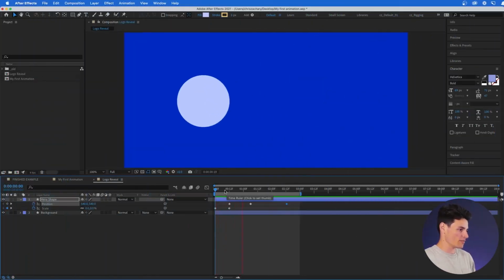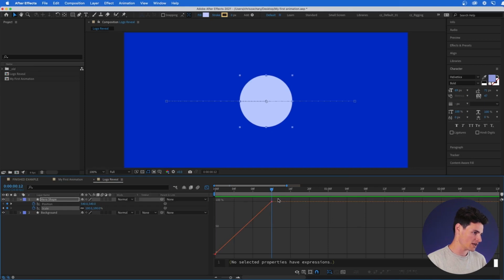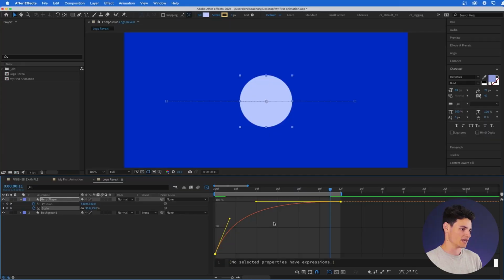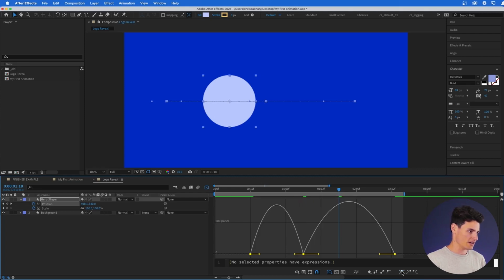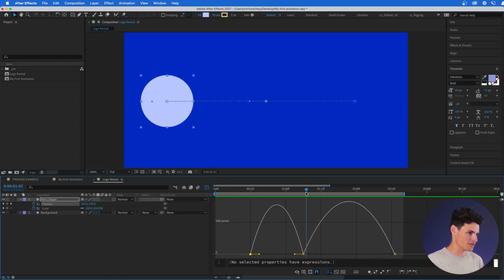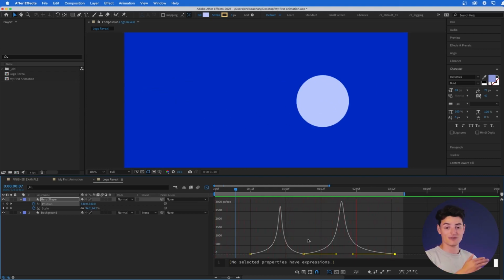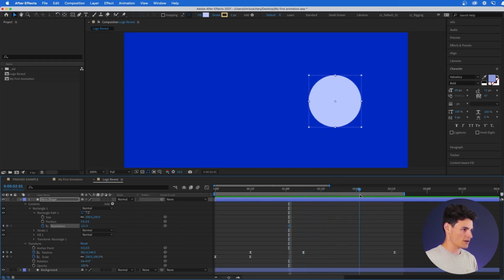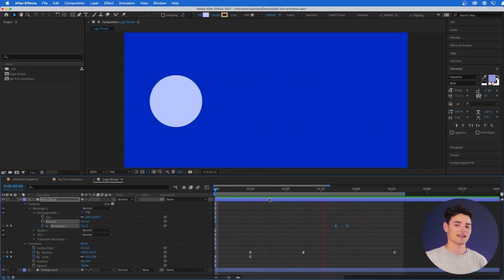5 The Graph Editor & Morphing Shapes